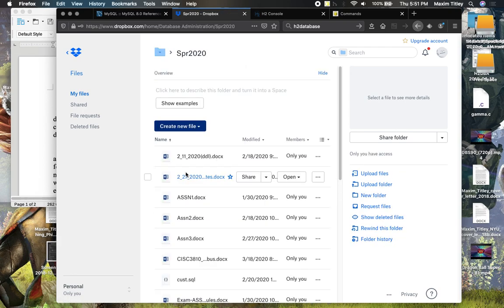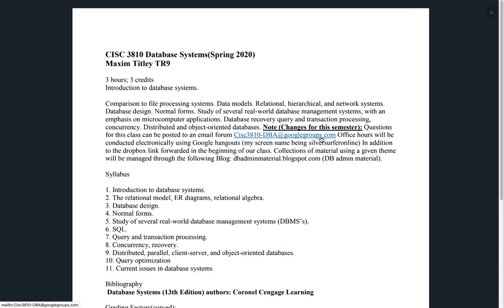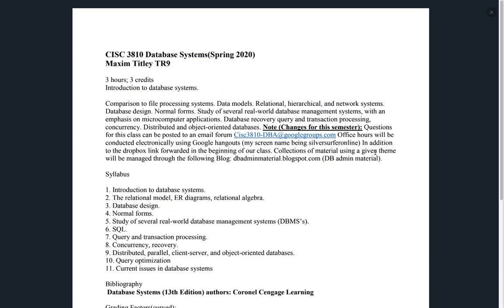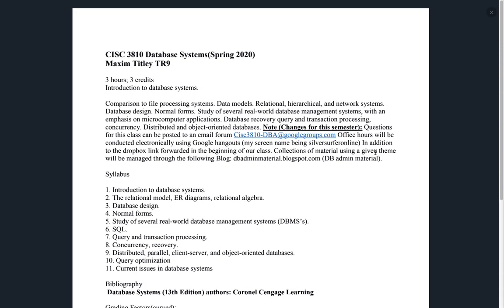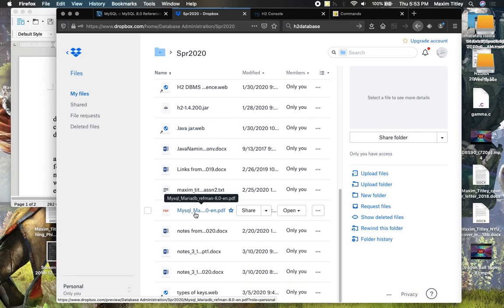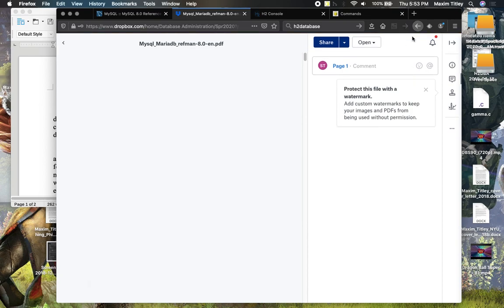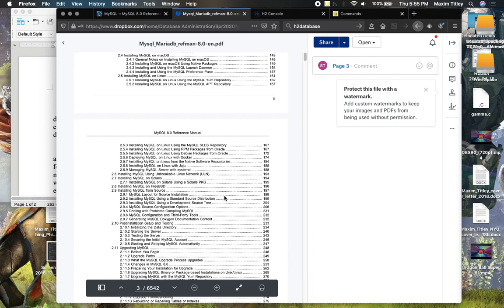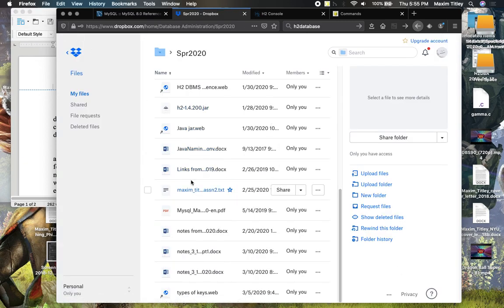CISC3810 Reintro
An update to the CISC3810 content.